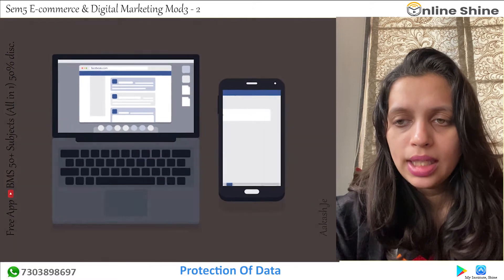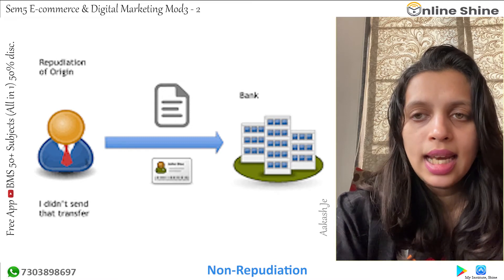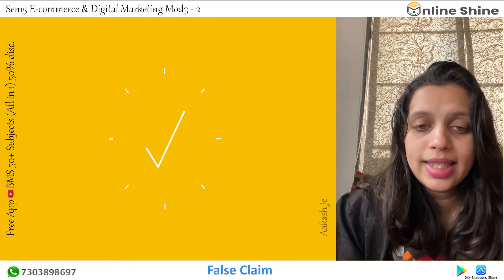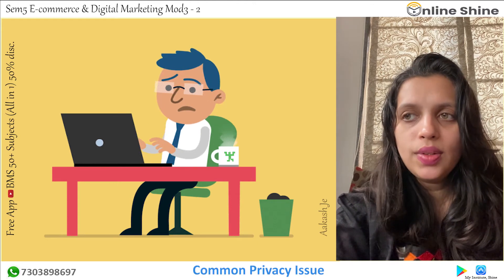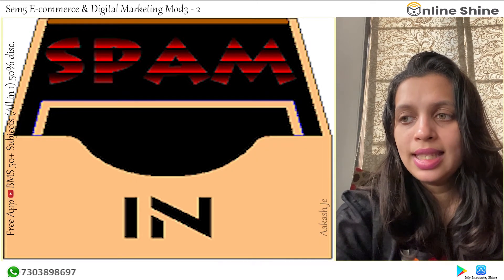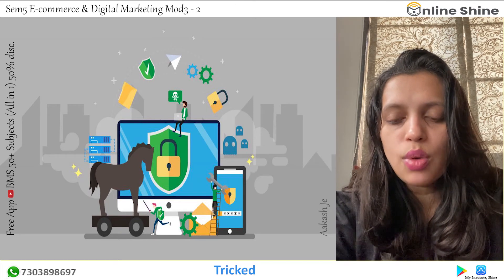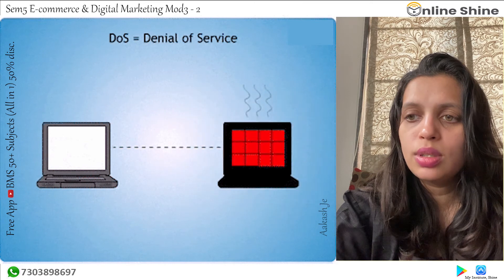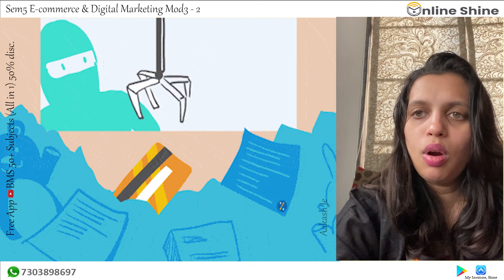Ecommerce and Digital Marketing , Privacy and code of conduct, Digital Signature, Data Transcription